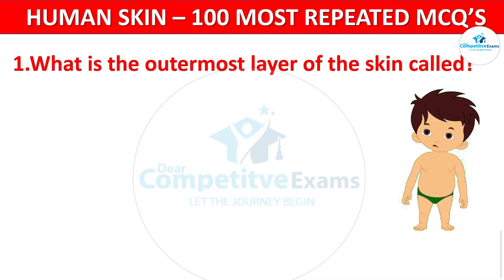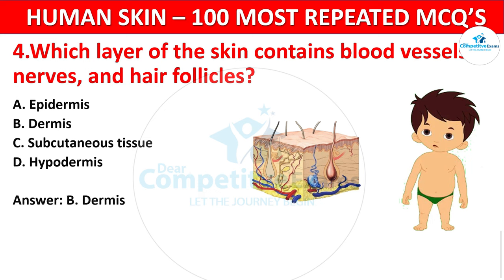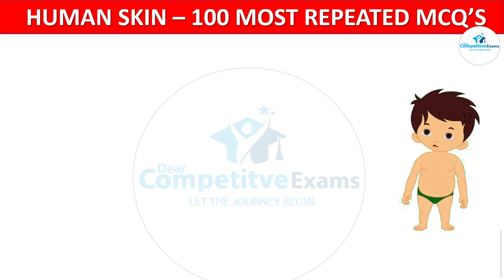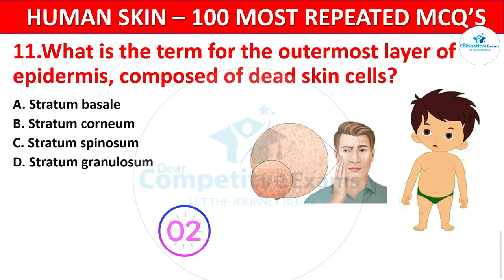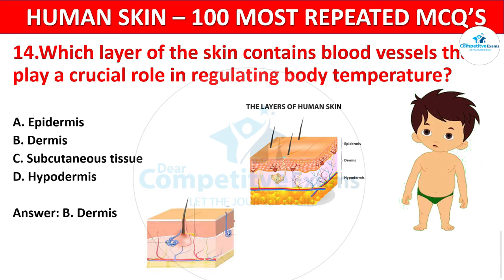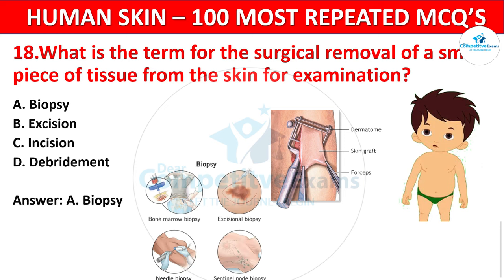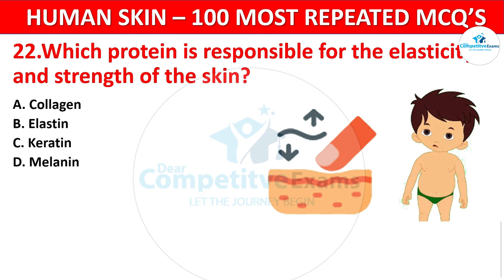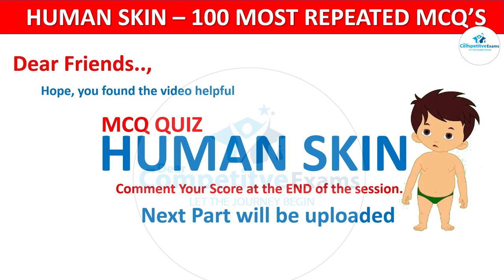mcq on human skin | integumentary system multiple choice questions | skin mcqs for nursing exams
Dear family member yor lerning 100 MCQ QUESTIONS QUIZ on HUMAN SKIN &  Integumentary system for nursing exams.

integumentary system mcqs